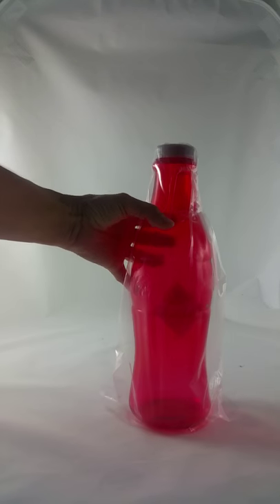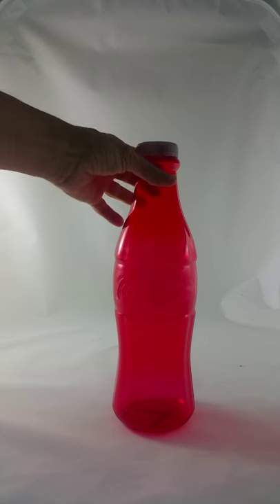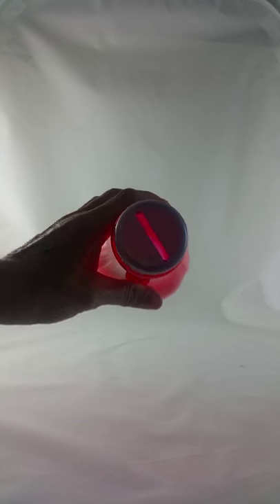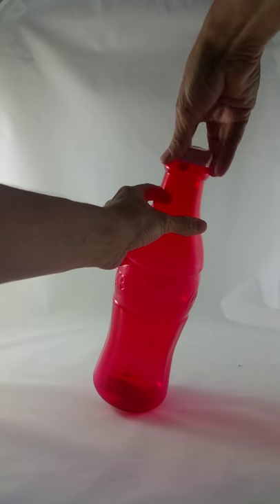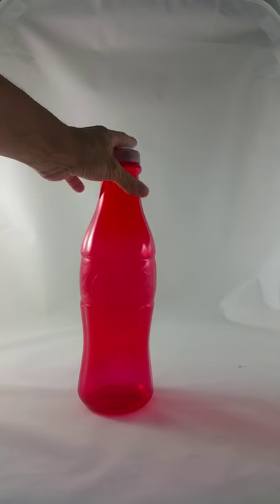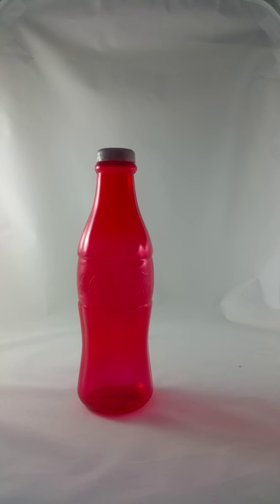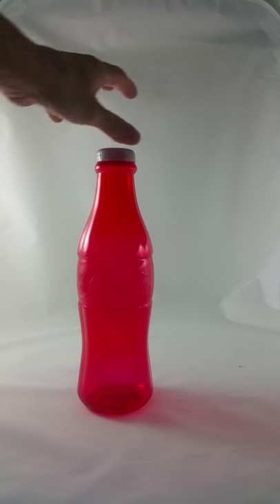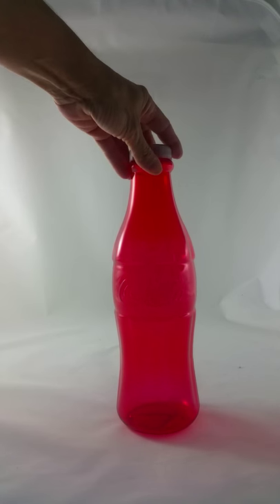Coca-Cola Coke Bottle Coin Bank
This Coca-Cola Coke Bottle coin bank is pretty cool. If you collect coke products then this is something yo you will want to purchase. I'm going to use it to put our extra coins in and when it's full, I will put in to our grand daughter's bank account and fill back up again. It's larger than I actually thought it would be so that was a big plus for me. It appears to be sturdy, durable and made of good quality material.  I received this product at a discount for my honest and unbiased review.